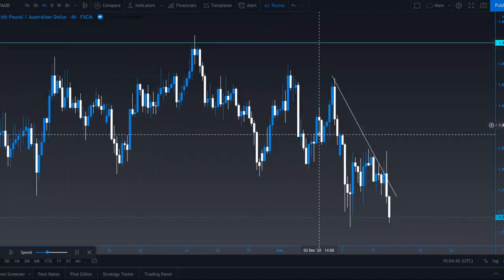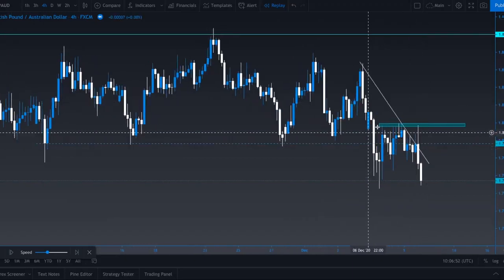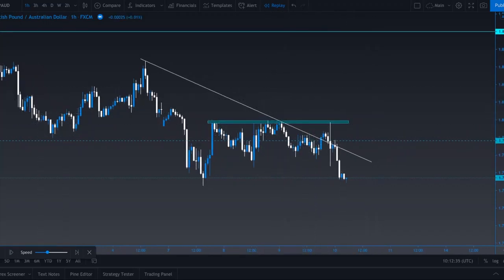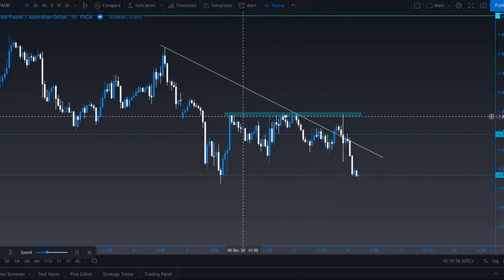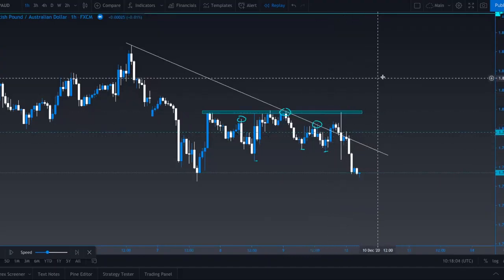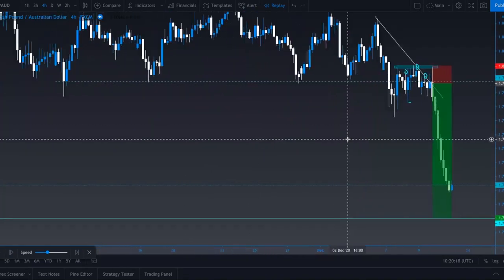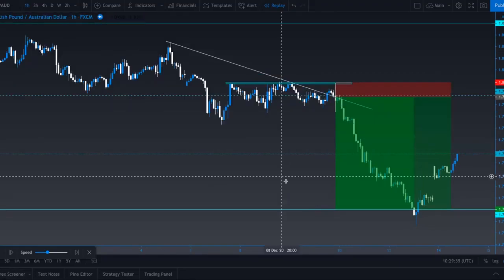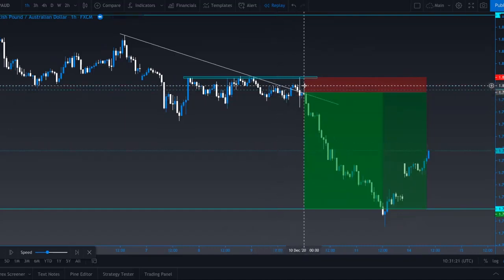Stop Hunts!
Rights to FWA Trading, sharing or copying this video outside of the FWA Trading Community breaches the non-disclosure agreement.